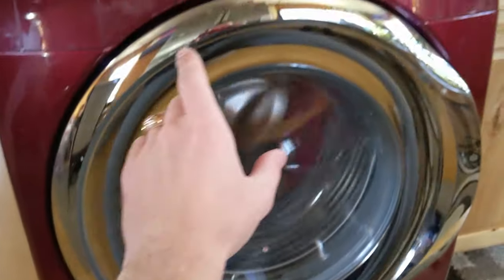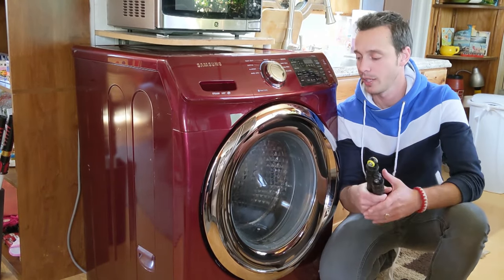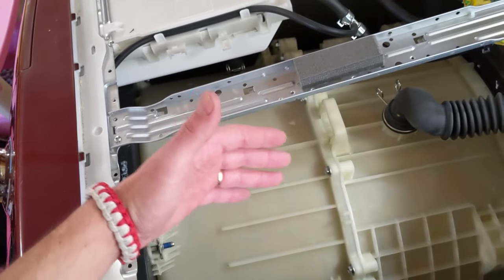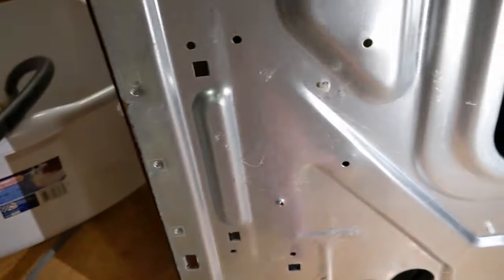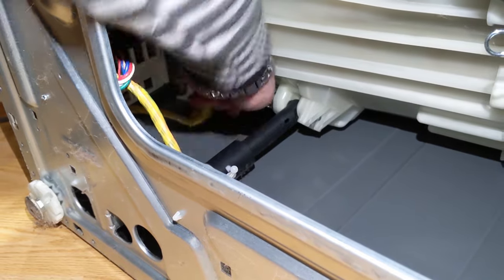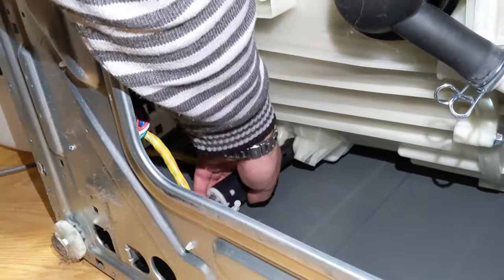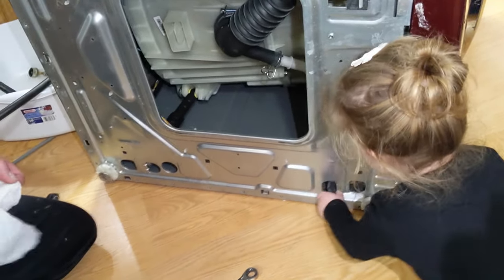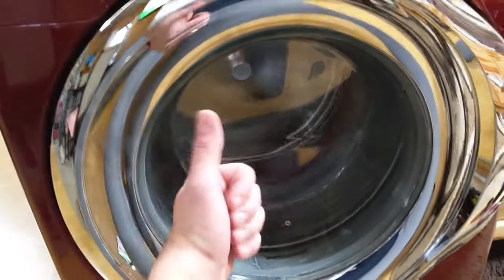SAMSUNG WASHER WILL NOT SPIN, OUT OF BALANCE FIX. HOW TO REPLACE SHOCKS ON SAMSUNG WASHER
If you have Samsung washer that starts shaking during spin cycle and gets stuck during spic cycle it could be very possible that you have bad shocks that support the drum of your washer. Of course, there could be multiple factors that can cause your wash to shake out of balance and not finish the spin cycle such as: corroded spider arm, worn bearing, stretched springs and more but we were able to fix our just by simply rpelacing the shocks. We demonstrated how easy we were able to replace the shocks that support the drum and in less than 20 minutes our washer was running like brand new again. We will have a video on a different washer coming soon to show you how to replace spider arm and bearing if this is the cause for your washer not to finish the spin cycle.

► Shocks 1 pair ( check part number for your washer)
► Shocks the other pair ( check part number for your washer)